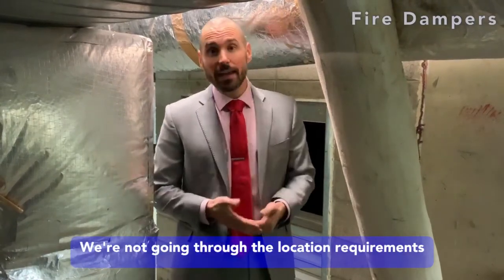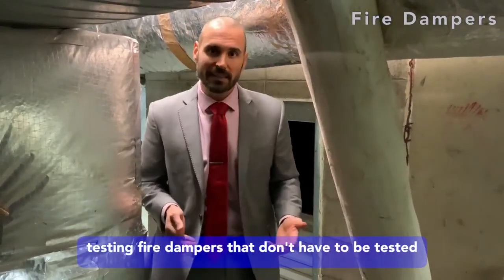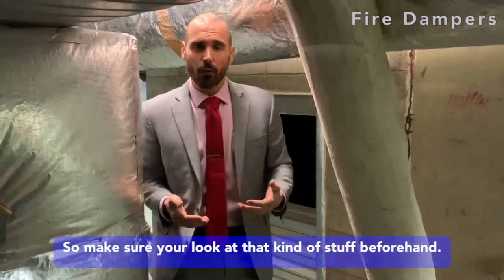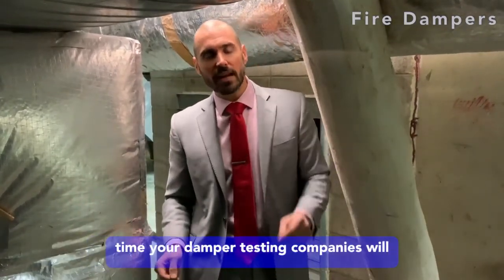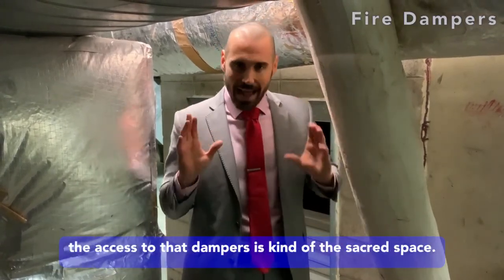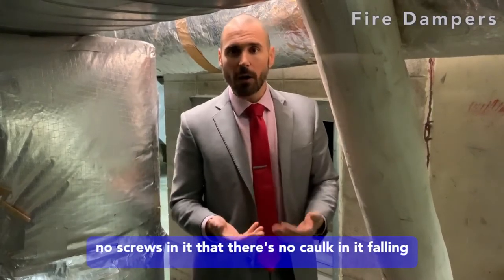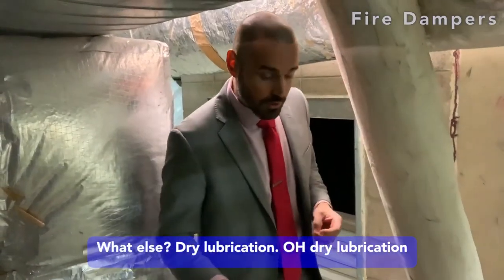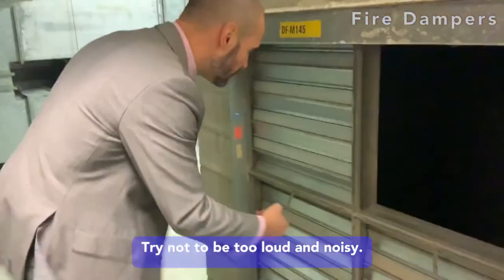Fire Dampers - Inspection, Testing and Maintenance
Fire dampers are an essential part of a building's overall fire protection.  They are a primary component in passive fire protection to help slow (hopefully stop) the spread of fire.

Unfortunately, even though they are an overall simple device with very few components and moving parts, I find them often neglected.  Dampers require periodic testing, and while there are some companies out there that do a great job, many facilities just see this as a compliance box that needs to be checked.  Really, they are often seen as a nucence because the fusible link failed and the damper closed and we are getting a hot/cold call.

Even though we don't see dampers, they serve a critical purpose.  We only need dampers when we REALLY need them.  But they can make an impactful difference in slowing a fast growing fire.

In this video, we discuss the codes, inspection, testing, and maintenance requirements, and key things to look for that are often missed.